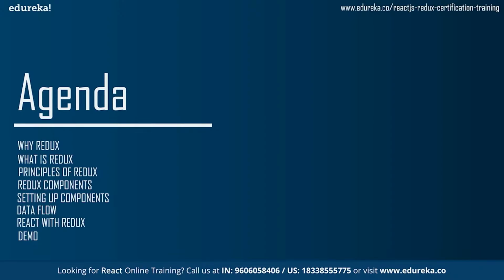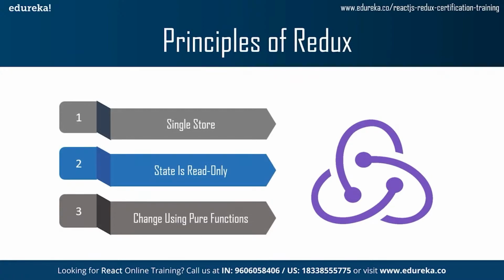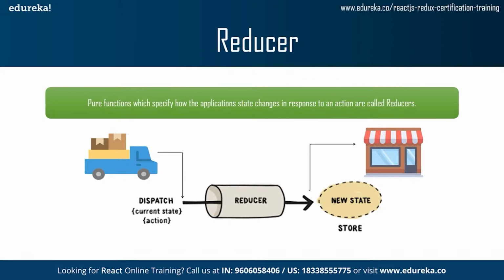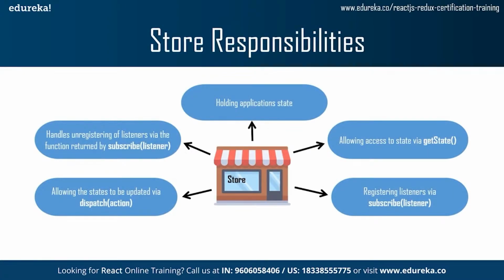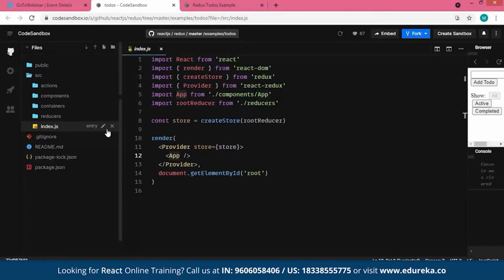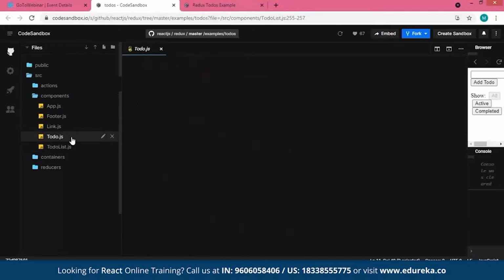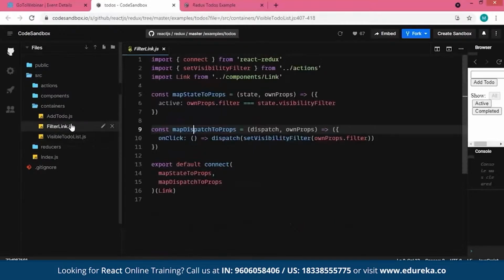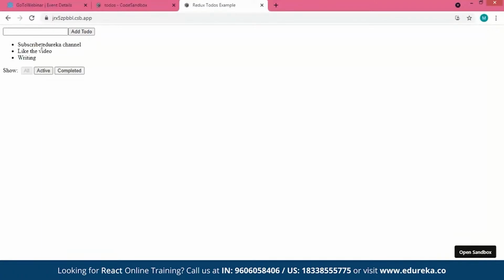React Redux Tutorial in 60 Minutes | React Redux Training | Edureka | Edureka Rewind - 6